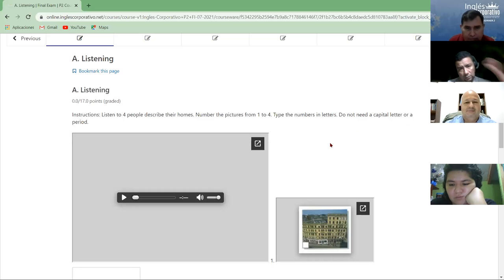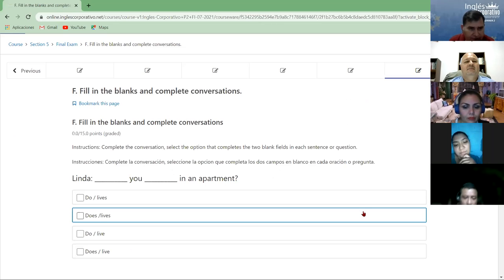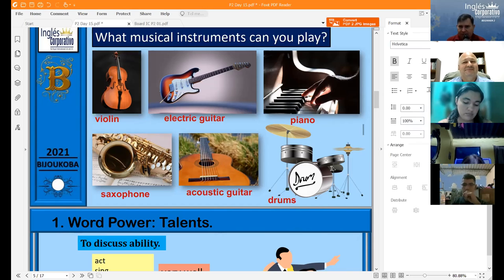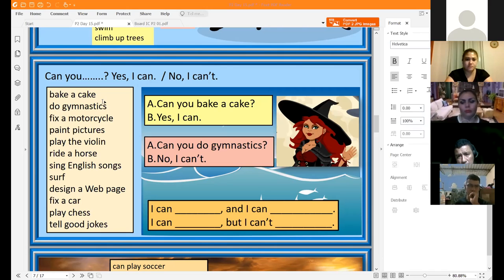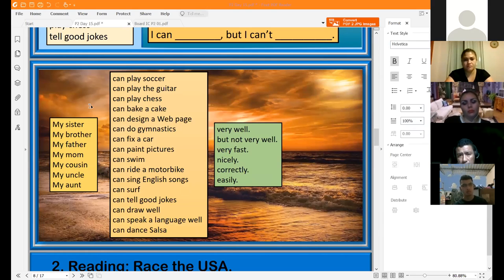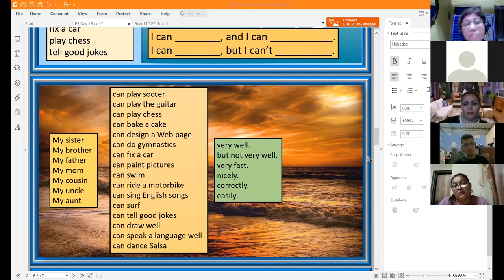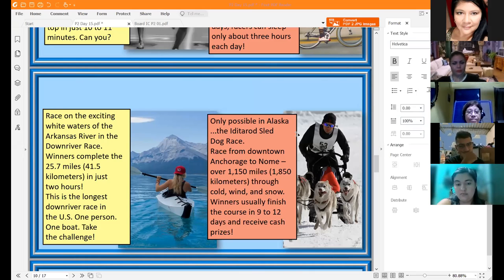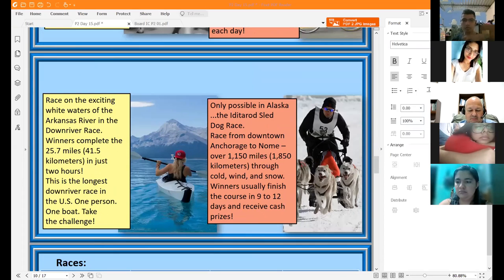Ingles Corporativo-General Review. Day 15